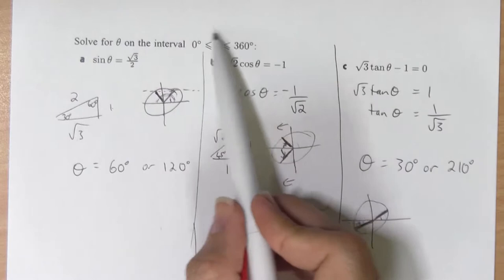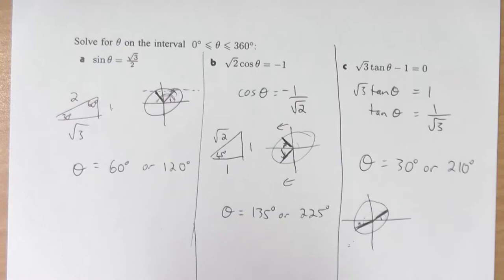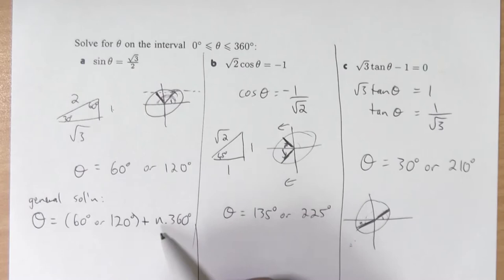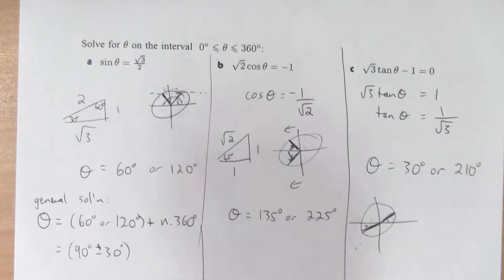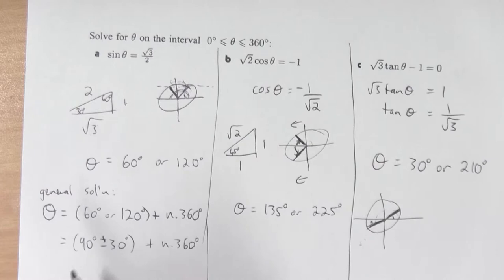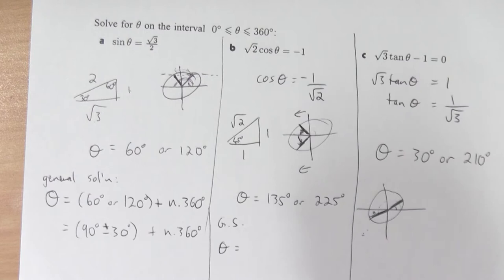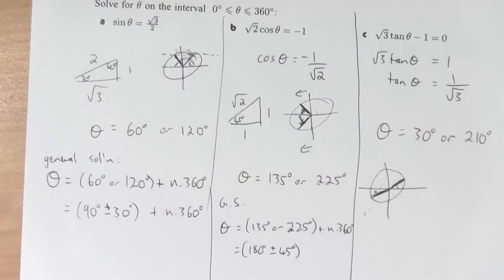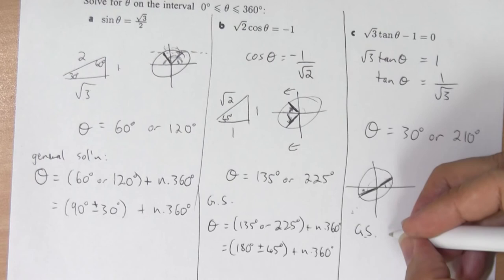13 General solutions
Writing the general solution for a simple trigonometric equation